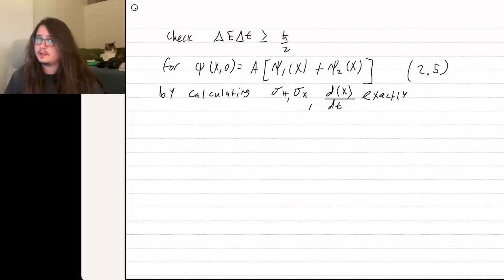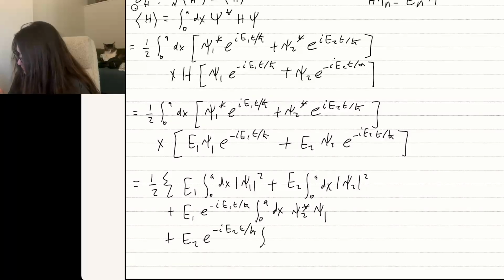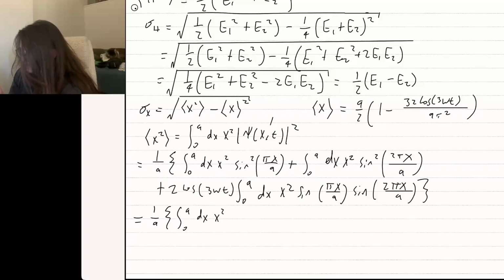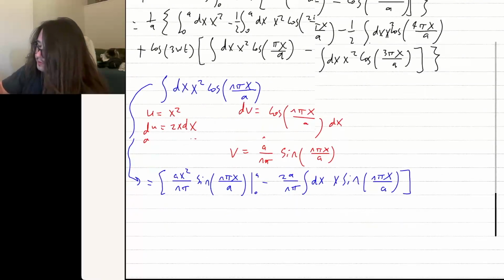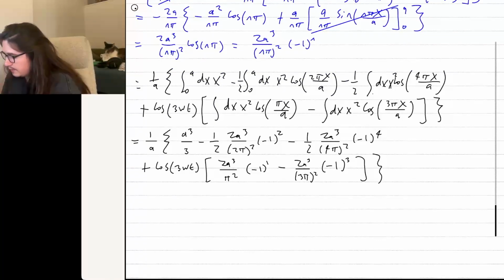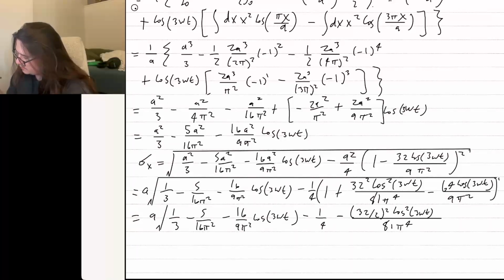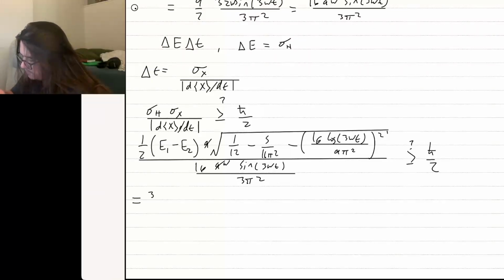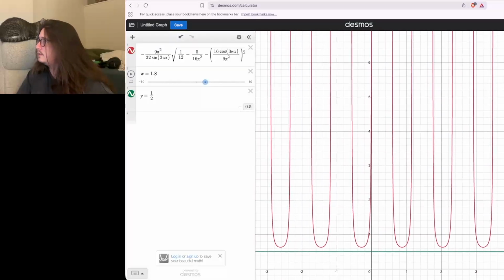Griffiths Quantum Mechanics 3.20